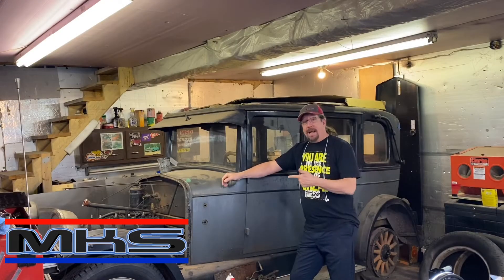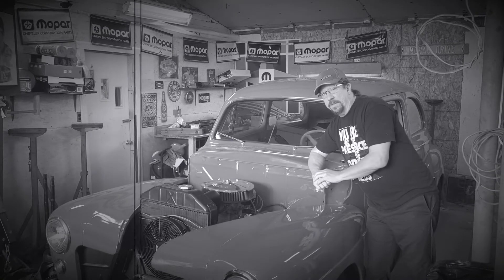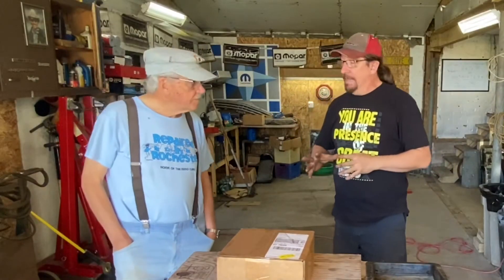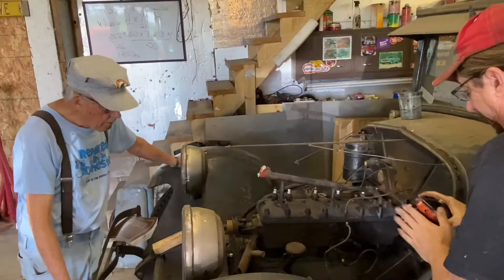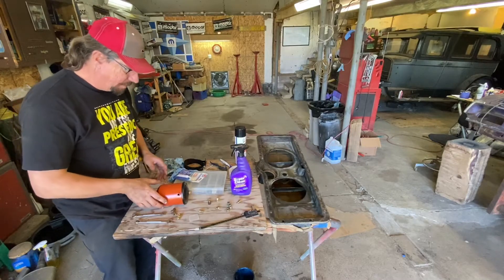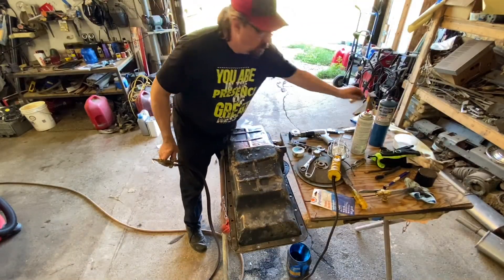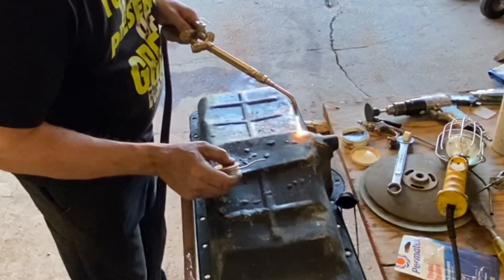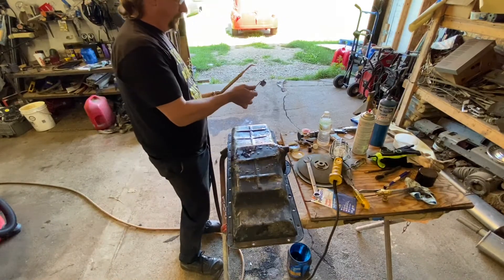Forgotten 1926 Oakland - Progress On The Oiling System - Will it run after 75 years? EP 17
Working to get the oil filter and the Oil pan READY!

Wanna send me stuff?  email